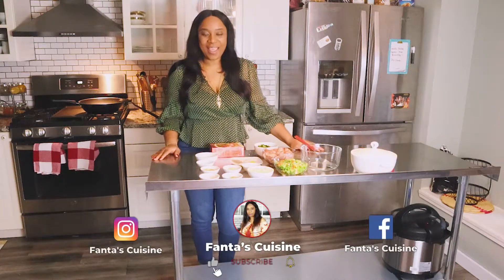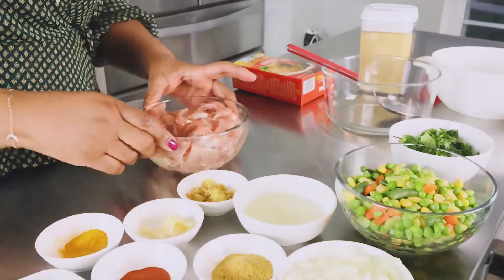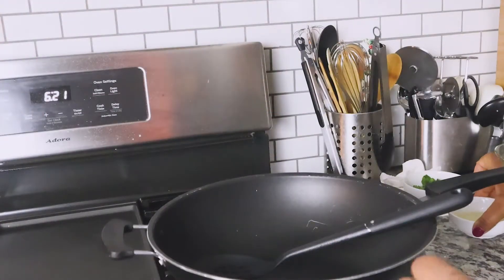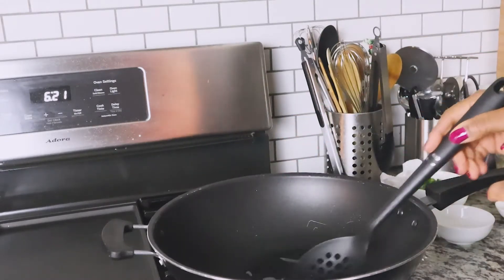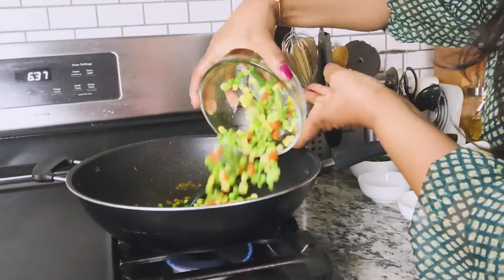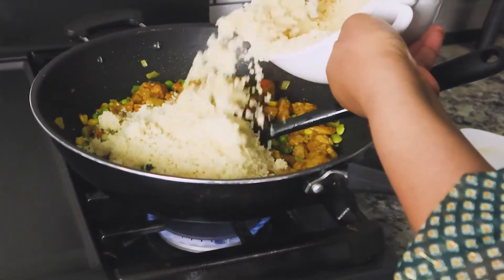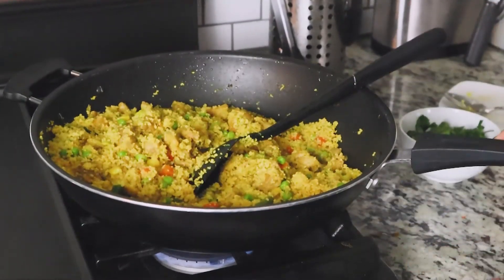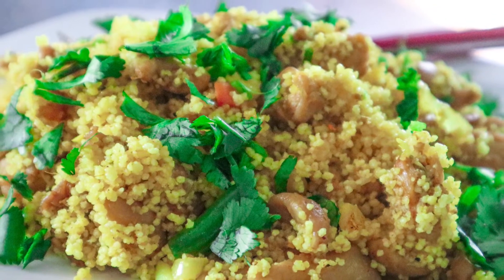Episode # 7 Couscous with Chicken and Vegetables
Couscous is a really simple grain that we tend to forget about. When done right its a healthy dish to go to for lunch. Ingredients : Couscous ( Medium Grain ) 2 Cups frozen Vegetables , Boneless Chicken thighs Cut into tiny pieces, 3 cloves Garlic, Some Ginger, 1 Onion ( Chopped ) 1 Chicken stock, 1 Cup Cilantro, 1TSP Curry, 1 TSP Cumin, 1 TSP Pepper, 1 TSP Salt, 1 TSP Paprika, 1 TSP Turmeric, Some Oil